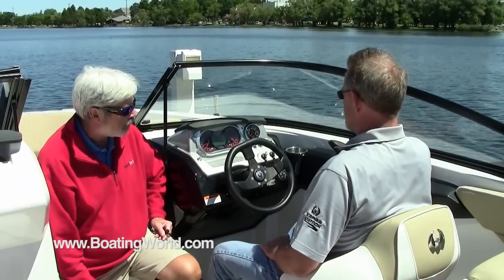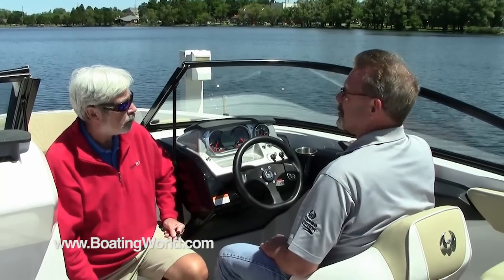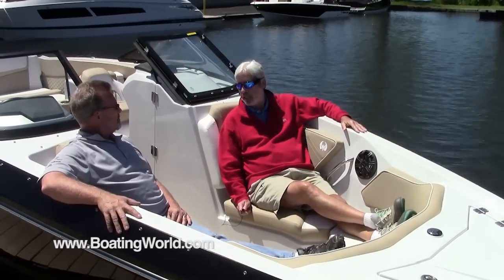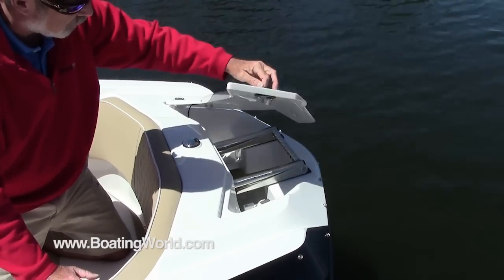Scarab 255 HO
Scarab’s new flagship jetboat has the size, style and capability to turn heads and change minds.